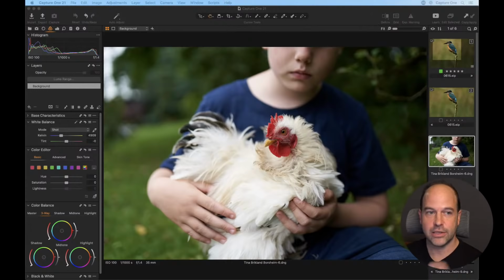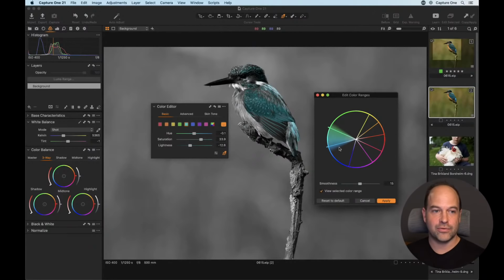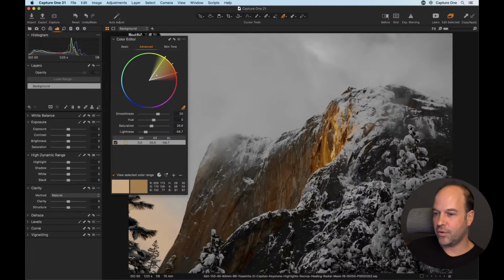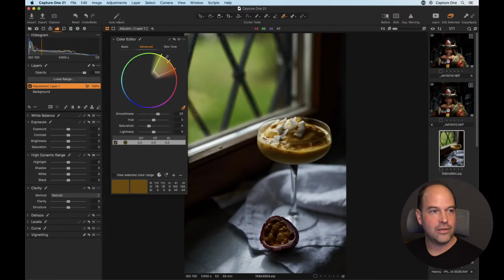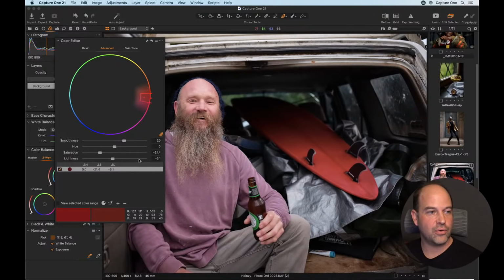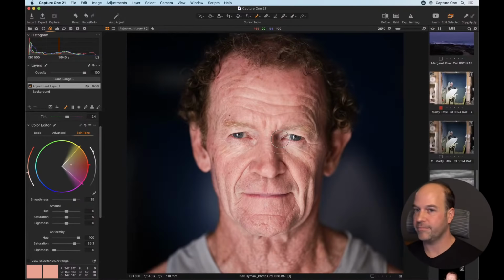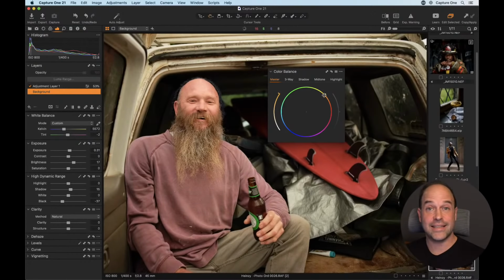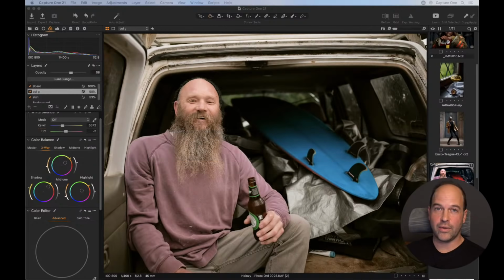Capture One 21 Live | All things color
Capture One has a host of tools to edit color or color grade your shots to your taste.

In this webinar we will go through all the ways you can manipulate color and with a brief look at integrating color edits with layers.

Learn about:

- Using the Direct Color Editor
- Color & Saturation range selection
- Creating masks from color ranges
- Using Layers with color Edits